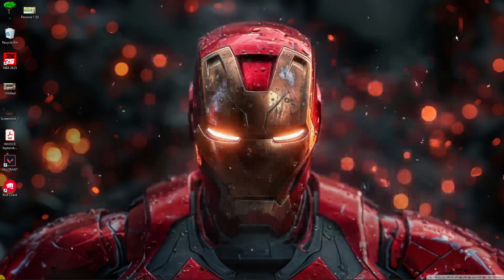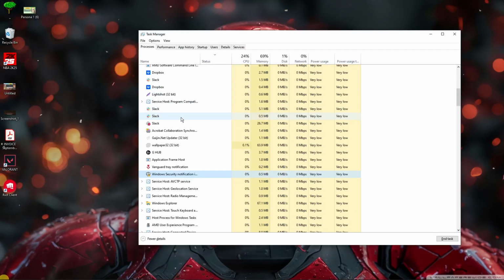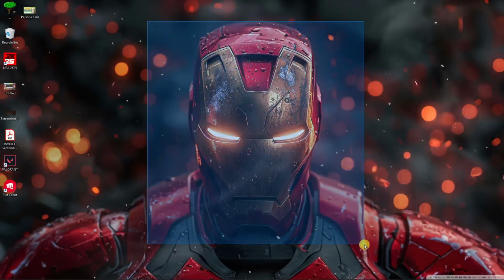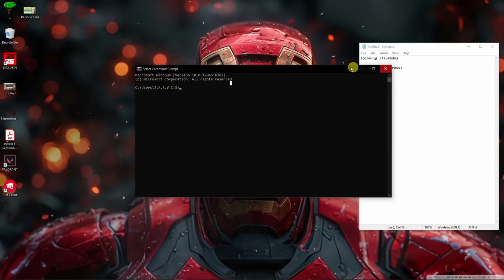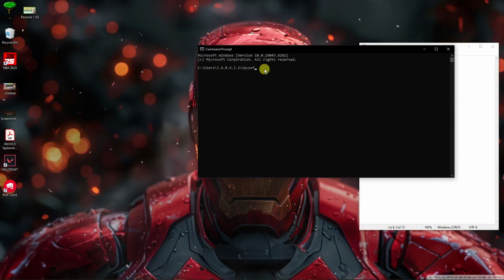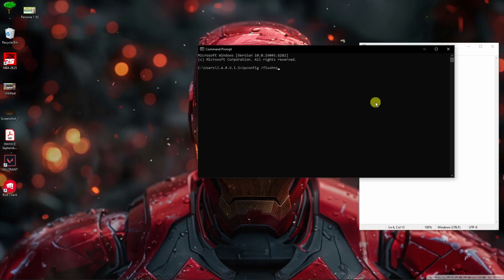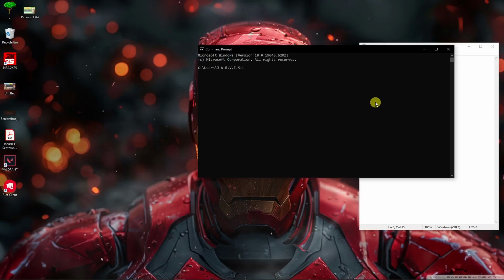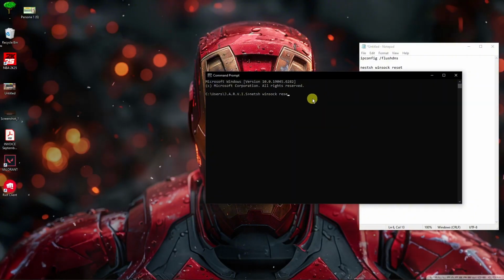How to Fix Error Code VAL19 in Valorant – Ultimate Troubleshooting Guide 2025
Struggling with error code VAL19 in Valorant? This comprehensive step-by-step tutorial will help you resolve this frustrating issue quickly and effectively. In this video, we'll cover:
1. **Understanding Error Code VAL19** - What it means and why it occurs.
2. **Checking Your Internet Connection** - Ensuring a stable connection for optimal gameplay.
3. **Updating Your Game** - How to ensure Valorant is up-to-date for the best performance.
4. **Verifying Game Files** - Steps to check and repair corrupted files.
5. **Adjusting Firewall and Antivirus Settings** - Ensuring Valorant can run without interruptions.
6. **Reinstalling Valorant** - A last-resort method to fix persistent errors.